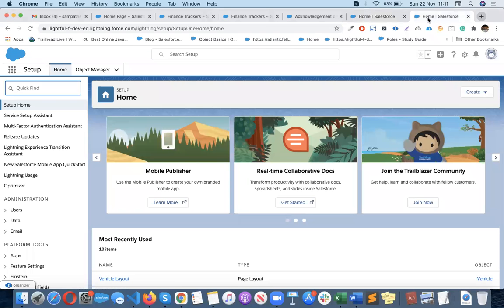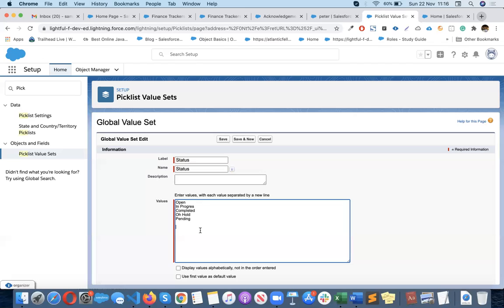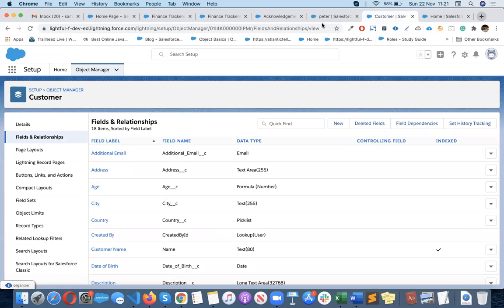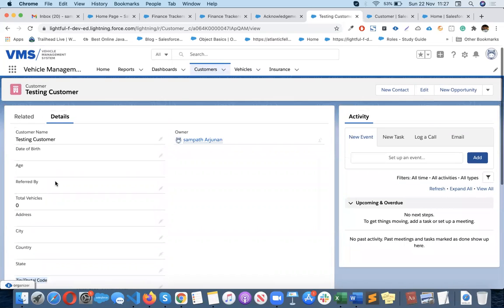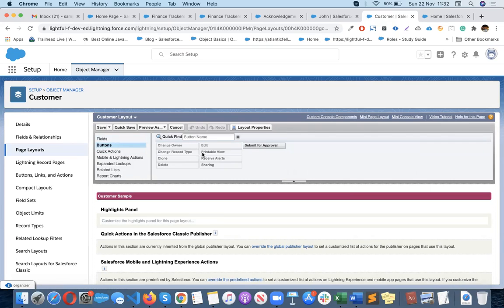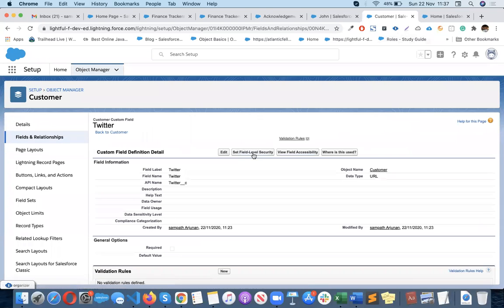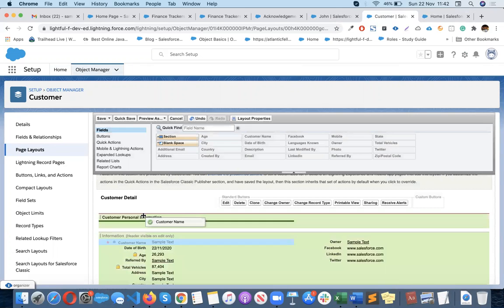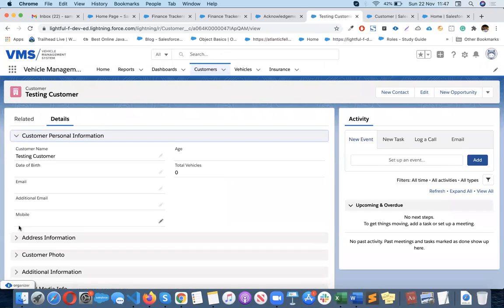2020 11 22 Part 1( Nov 2020 - Weekend)